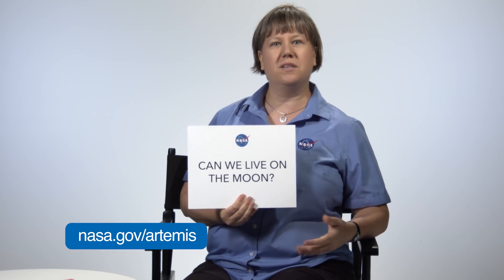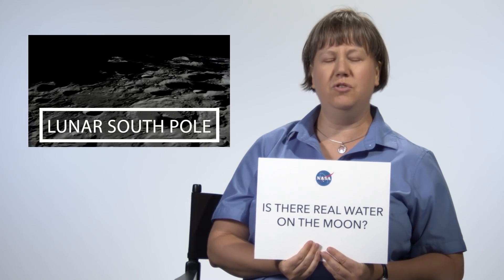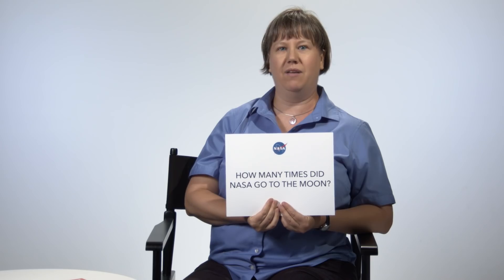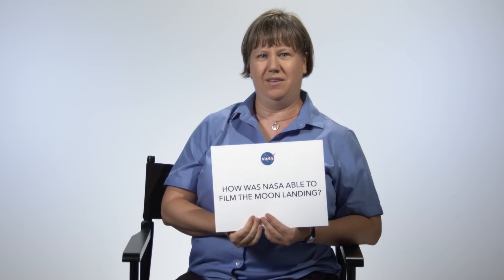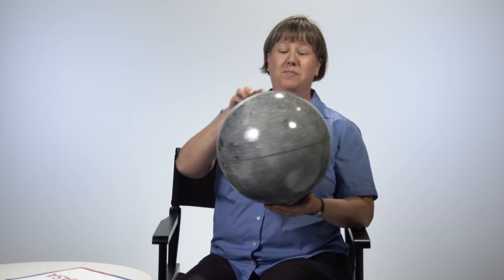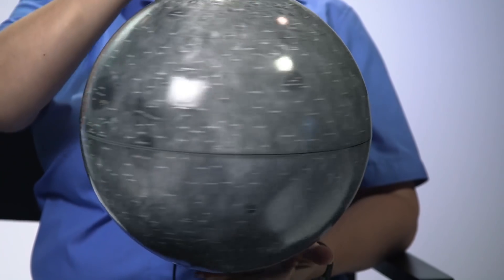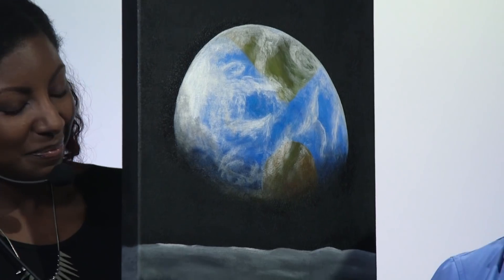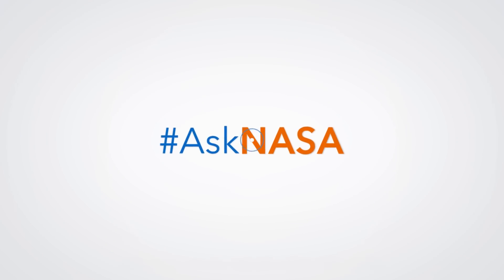AskNASA┃ What is the Moon Made of?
NASA’s Lunar Scientist Sarah Noble  answers questions about the Moon and our plans to send humans there with the Artemis program, as we prepare for eventual trips to Mars.

This video is available for download from NASA's Image and Video Library